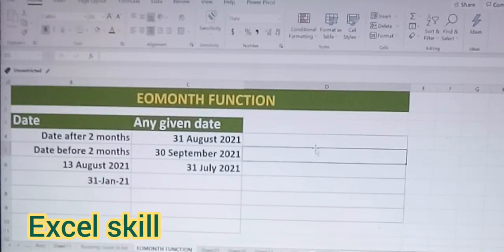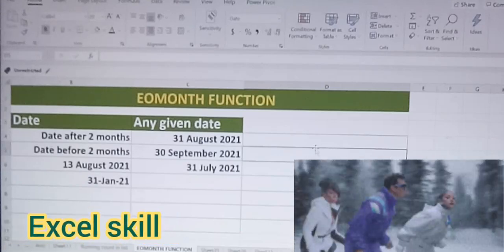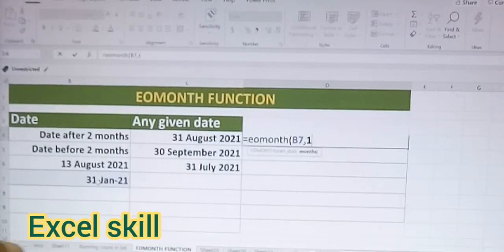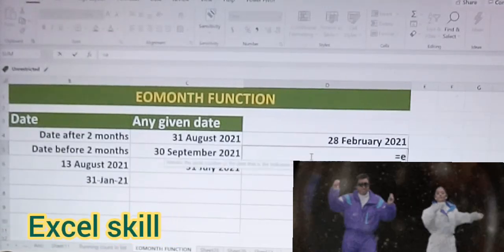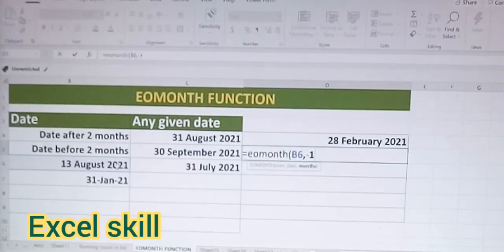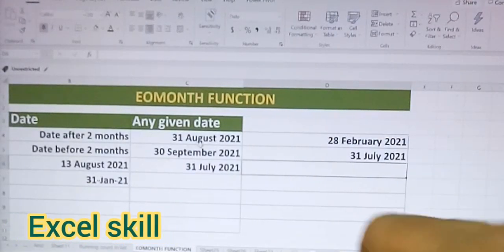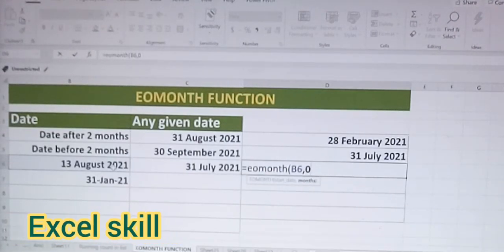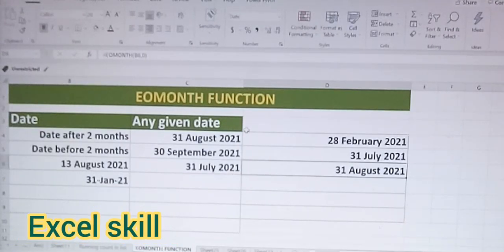EOMonth function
excel#shortcuts#exceltips#exceltutorial